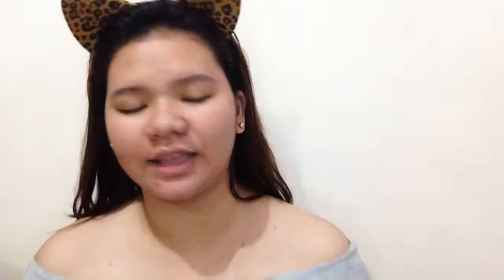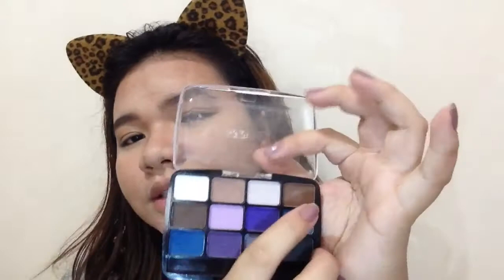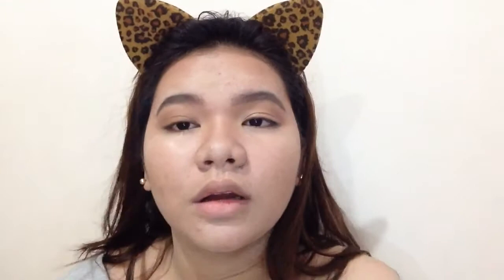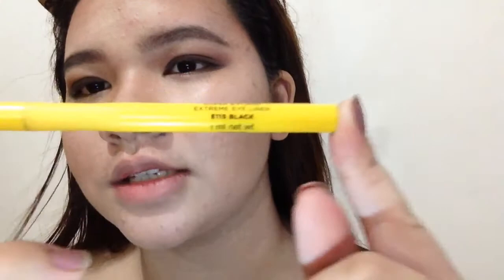INSTAGRAM BADDIE MAKE UP TUTORIAL (TRY LANG)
Hi guys! After 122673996 years nakapagupload din wohooooo HAHAHAHAH Hope you like this one guys mwah! ADIOS!  ☺️☺️☺️